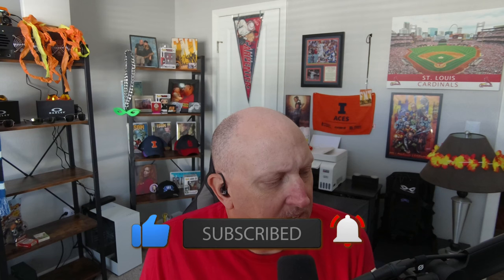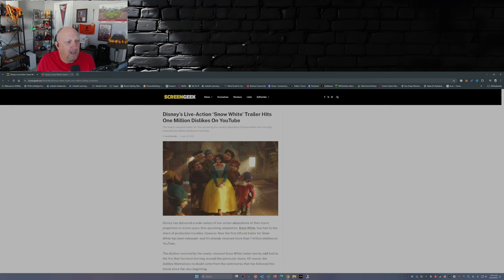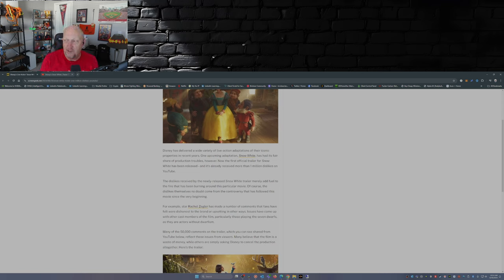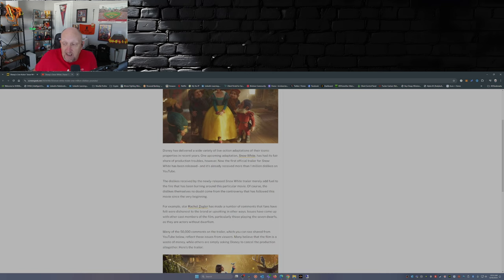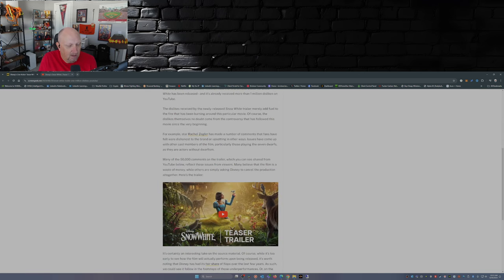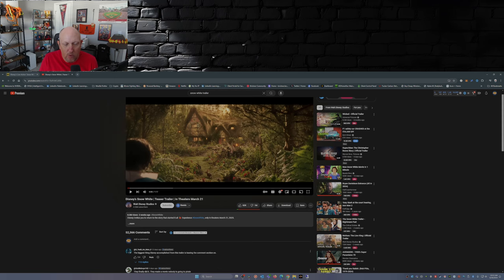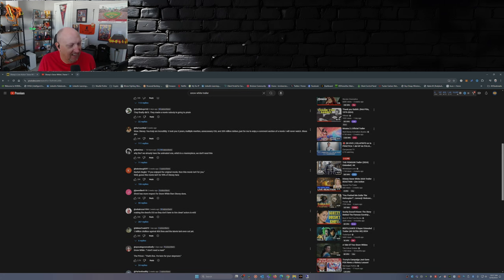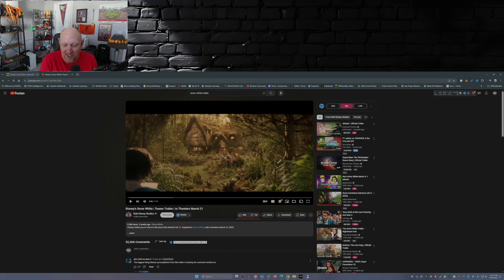'Disney's 'Snow White' Live Action Trailer Gets DESTROYED By Fans!'